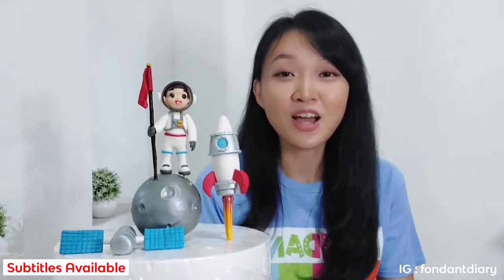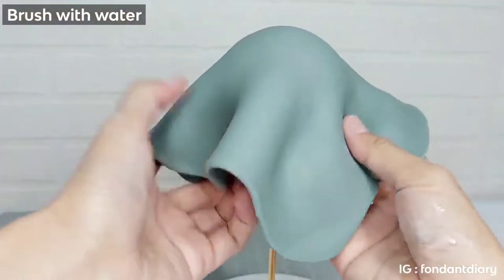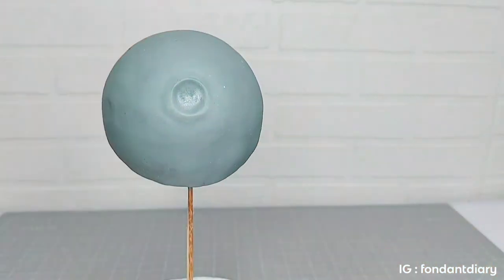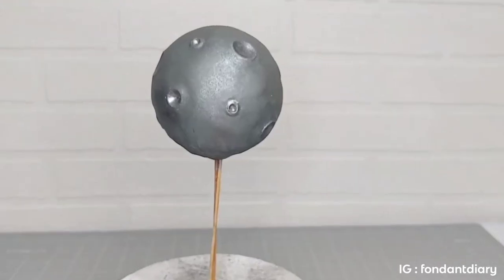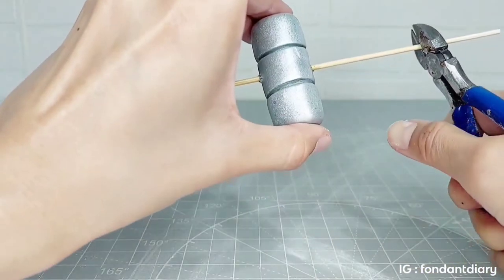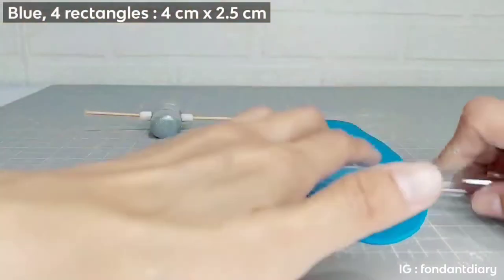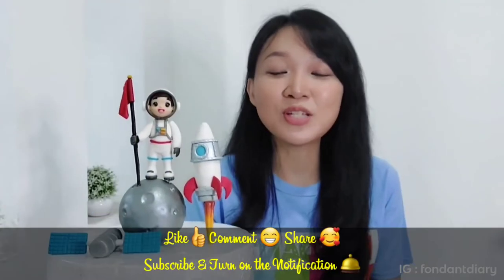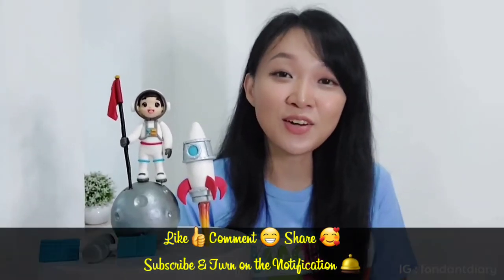How to make a Moon and a Satellite Cake Toppers | Space Cake Topper | Space Cake Design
So this is the 3rd video of my Space themed cake topper series. In this video I'll be making a Moon and a Satellite cake toppers. I have made the Astronaut and the Rocket cake topper tutorials in my previous videos.

TOOLS :
Kitchen Scale 0.01 grams
Hard Cutting Mat (more durable)
Round watercolor palette for holding head
Stainless steel cutter
Transparent rolling pin (easier to clean)
Basic Fondant Tools (for beginners)
Yellow Small Fondant tools
31 Fondant sculpting tools
Brushes with many sizes for drawing, painting, brushing on fondant
Bamboo skewers

PRODUCTS :
FondX brand fondant / sugarpaste
CMC/ tylose powder (mix with fondant)
Silver Luster dust
Wilton gel food color
Polystyrene dummy cake 10" diameter x 4" tall
Polystyrene balls for the moon
Galvanized wire 16 gauge (1.3 mm thick)
Galvanized wire 18 gauge (1 mm thick)
Floral tape to cover the wire
Aluminum foil

FILMING EQUIPMENT / GADGETS :
Recording with Samsung A54
Ring light for desk 10 inch / overhead camera
BOYA Microphone for Youtube vlogging

Facebook : Sely - Fondant Diary
Facebook groups : Cake Topper School (155k++ members) & Sely - Fondant Diary

Attention! Cake topper is a cake decoration that is safe to use around food, but is not intended to be eaten, because inside the cake topper there is a support in the form of a toothpick/skewer/stainless wire, so as a cake seller, make sure to remind the customers to remove the decorations before serving and eating the cake. This is in principle similar to removing candle decorations, and wire flower decorations. 'Non-toxic' This term means it will do no harm, but it is not food.